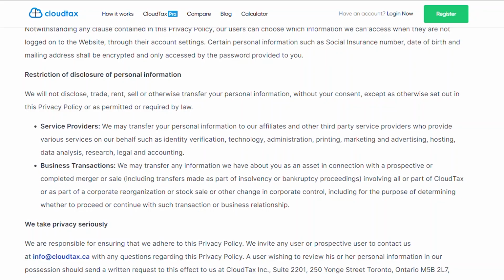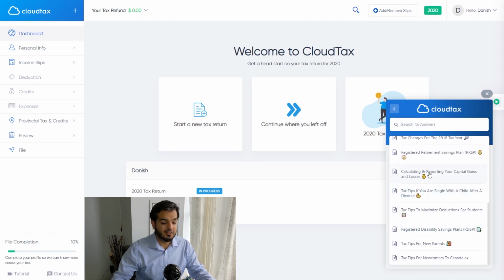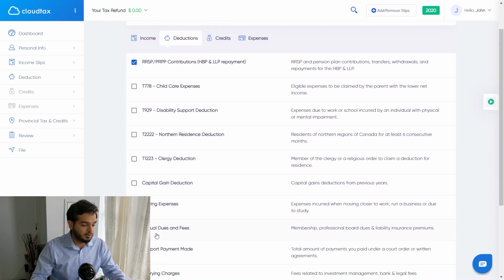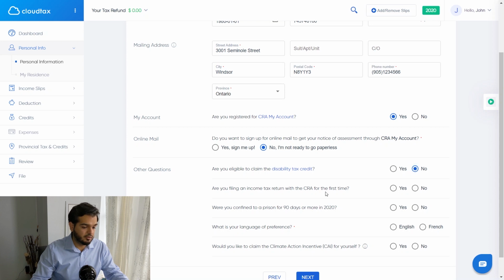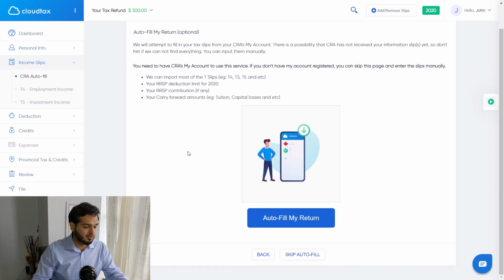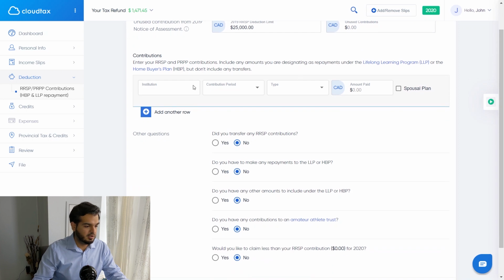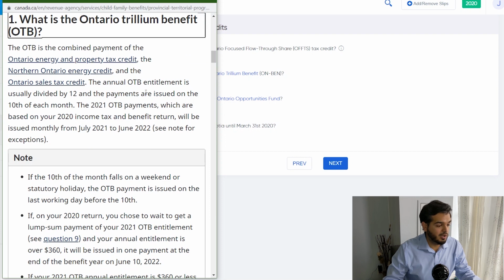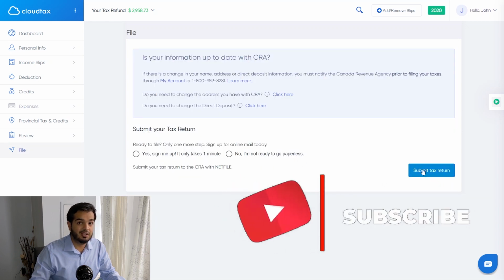How to File Taxes in Canada for the First Time | Step by Step Income Tax Return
Find out how to file your taxes in Canada for FREE in this Step-by-Step Tutorial. Beat the tax filing deadline and maximize your tax refund by using CloudTax. T4, T5, RRSP, T4E, Covid Reimbursement, Work from Home Expenses, Climate Action Incentive Tax Credit, Canada Training Benefit & More!

With their user-friendly platform you can file your tax return online and have an expert look at your taxes to make sure you maximize your tax return!

Canada Tax Return - How Tax Brackets Work in Canada
How much you must pay in taxes begins with your total or "gross" income from all sources. You can then claim any deductions to which you're entitled to subtract from this total and arrive at your taxable income. The Canadian federal government uses a progressive tax system, which means that the higher your taxable income, the higher your effective tax rate will be.

Benefits of CloudTax to file taxes in Canada:
- Your data is protected, your data will not be sold
- Live-chat support (technical support for users)
- Option to review tax return with a professional, prior to submitting to CRA
- Step-by-step guided application & structured in sections; EASY to understand
- Video tutorials throughout the application
- Priority email and support for all users
- Audit protection is available

Looking for a quick and easy approach on how to file tax return online Canada?
Cloudtax will do all the math for you and the software will find your every tax deduction and credit you qualify for so you can maximize your tax refund. If you have a simple tax scenario, you can file your taxes for free. Unfortunately, you cannot use CloudTax Free if you reside in Yukon, Northwest Territories, Nunavut, or Quebec. In addition, CloudTax Free does not support self-employed, rental income holders, and employment expense reporters.

Beat the deadline for tax filing April 30, 2021 by filing your next return online. CloudTax follows the highest privacy and security standards in the industry. Your tax data is encrypted on our servers using your password as the key. Information is only shared with the CRA and only if you choose to NETFILE through CloudTax.

Not sure how to file taxes in Canada?
CloudTax provides step-by-step guidance, unlimited chat support, and is compatible with Android mobile & iOS mobile/iPad. Anyone can file their taxes for free – no excuses!

You can choose to upgrade your services for just $2.99 per month and this will provide you with unlimited phone support throughout the year, along with audit protection. If you’re audited anytime throughout the year, we’re here to help and you can cancel your services at any time – no strings attached!

You’re required to file a tax return in Canada every year to produce a final tally of your tax situation. Tax filing determines whether you owe additional taxes beyond what you’ve already paid, or if you’re owed a refund of the taxes that have been withheld. Your tax return for the tax year is normally due on April 30 of the following year

When filing taxes in Canada, you may be able to reduce the taxes you owe—and get a refund of taxes you've already paid—by taking deductions and credits provided for in the tax code. Or you might have had additional income during the year that you’re legally required to report and from which no taxes were withheld.

CloudTax walk you through a series of questions about your income and potential deductions, fill out your T1 tax return based on your responses, and file it electronically for you